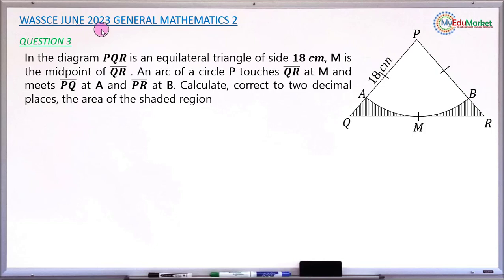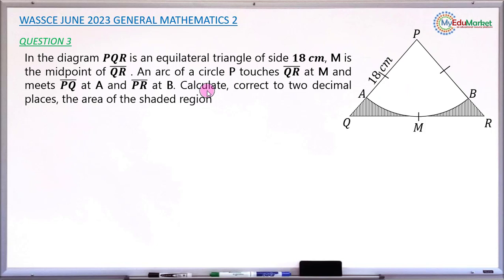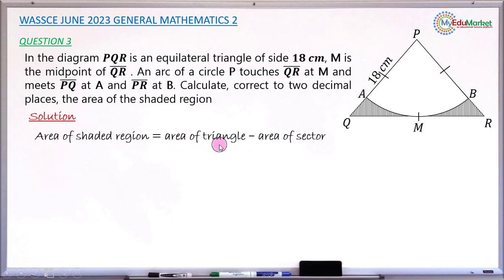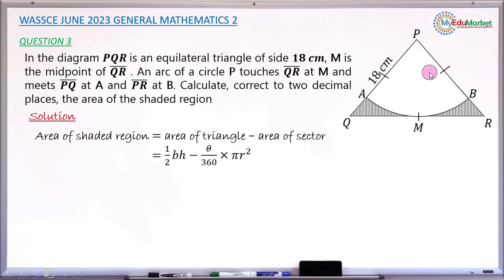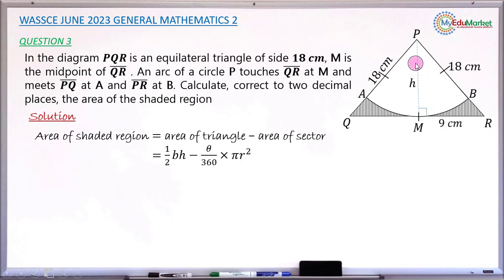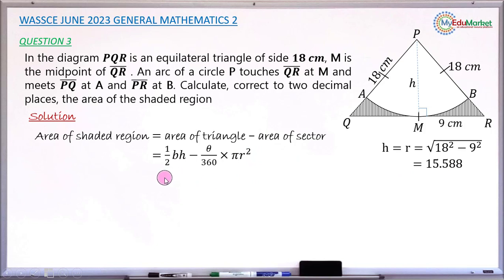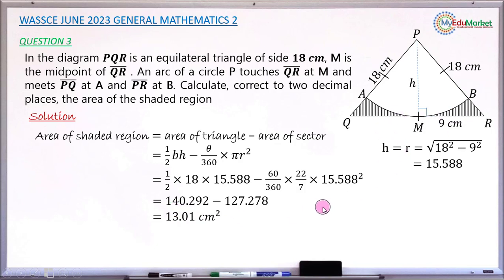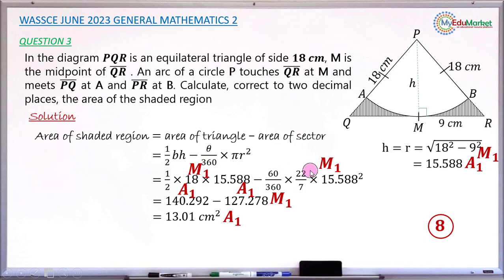WEAC 2023 Mathematic Essay Question 3 Solution | MyEduMarket MathsClass